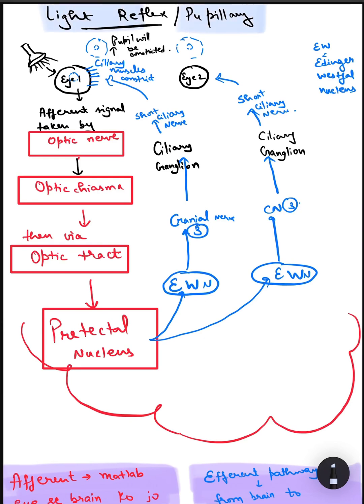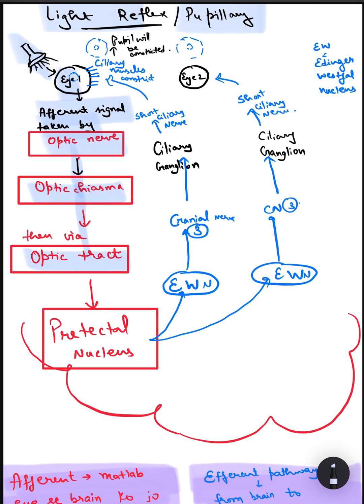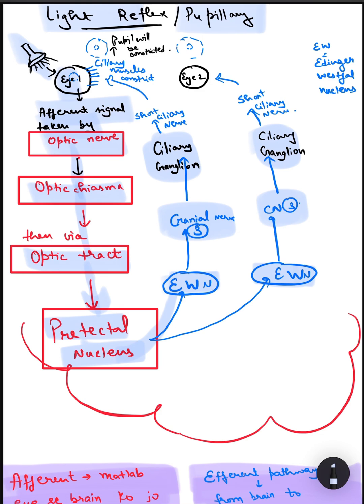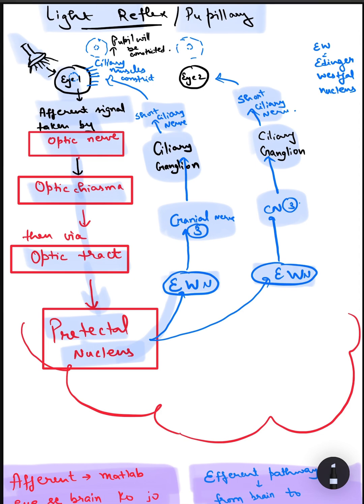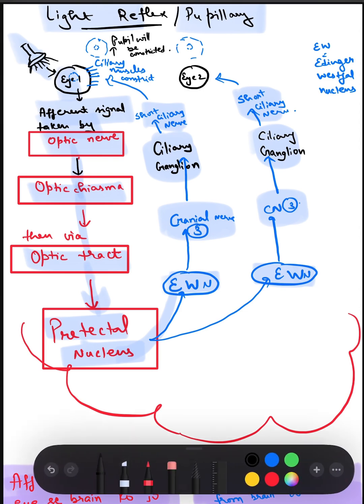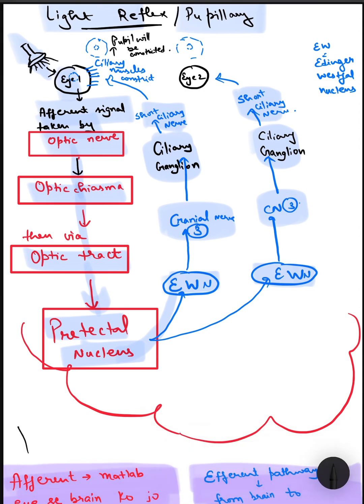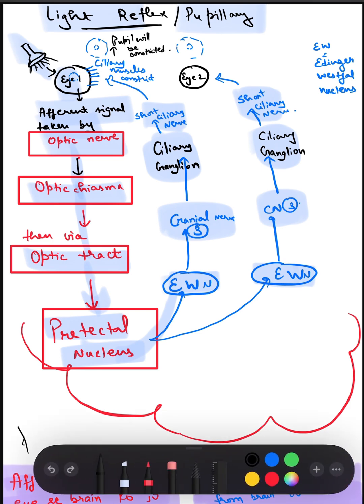Pupillary light reflex /pupillary pathway/ light reflex